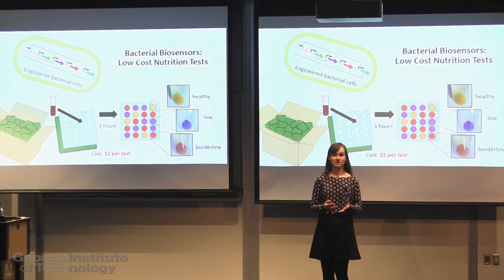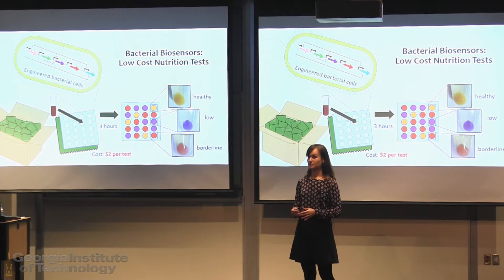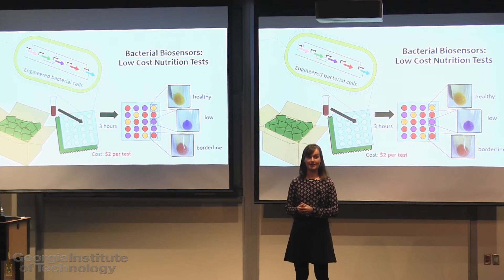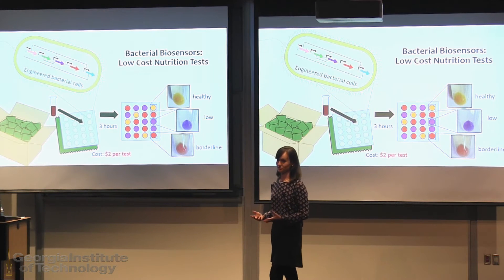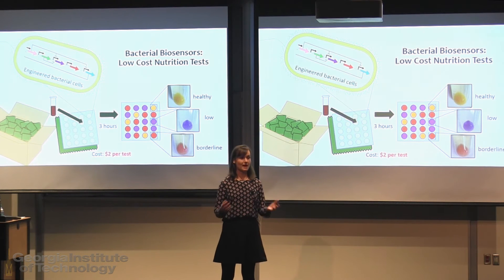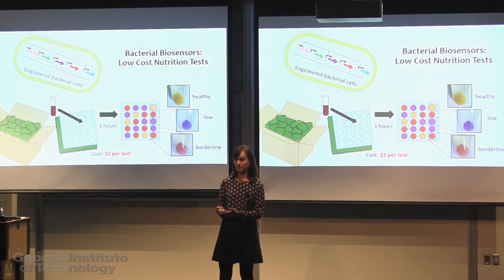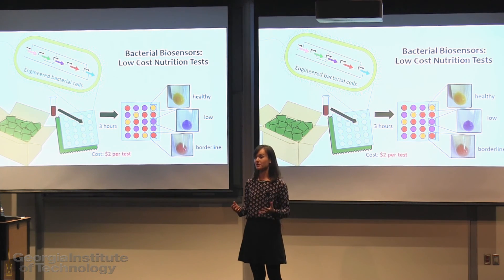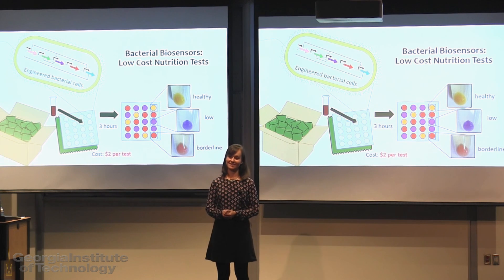Bacterial Biosensors: Low-cost, Field-friendly Nutrition Tests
Monica McNerney — Chemical Biomolecular Engineering
Advisor: Dr. Mark Styczynski